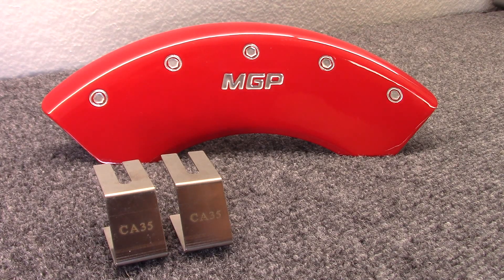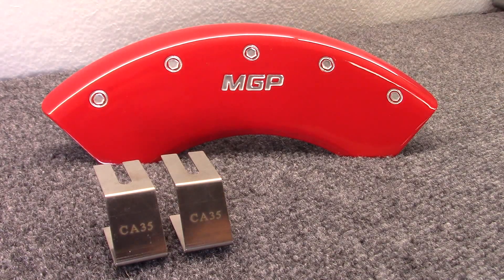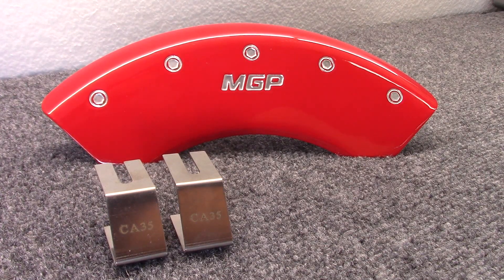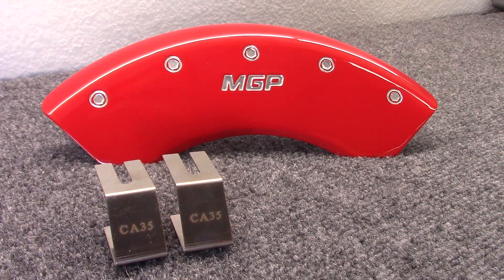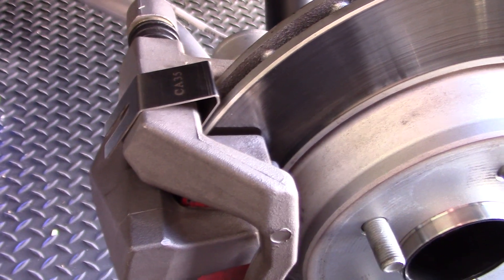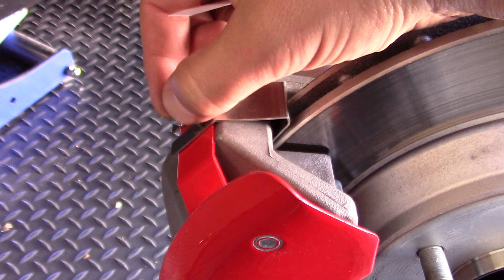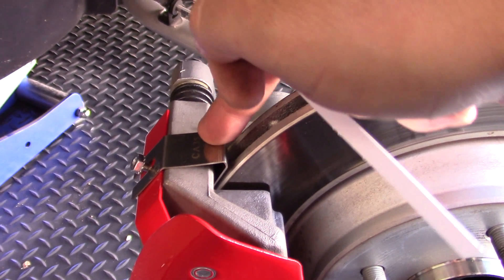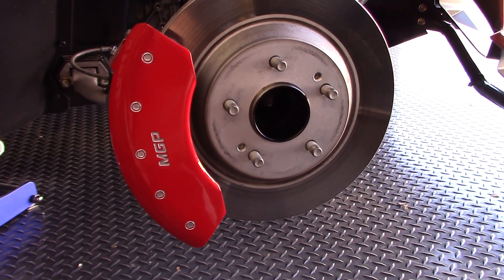MGP Caliper Covers Install for the Polaris Slingshot by SlingMods!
SlingMods.com installation video of MGP Caliper Covers.